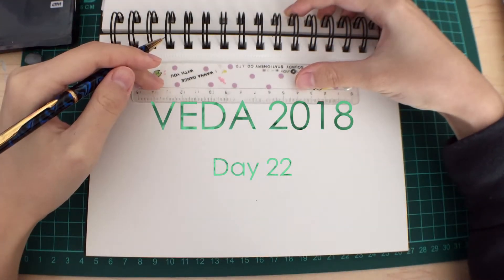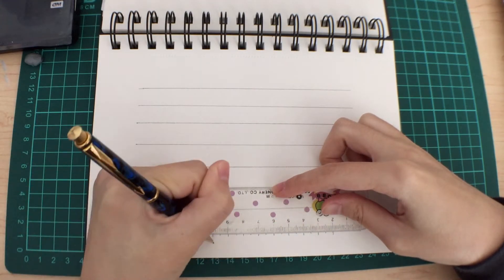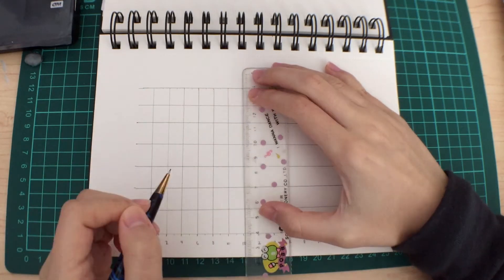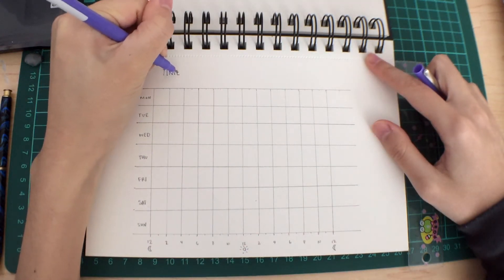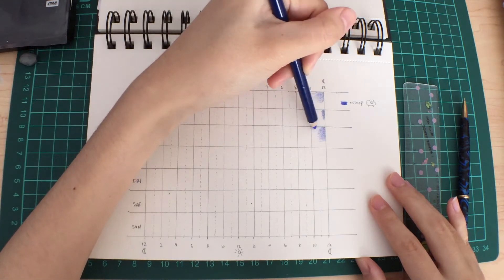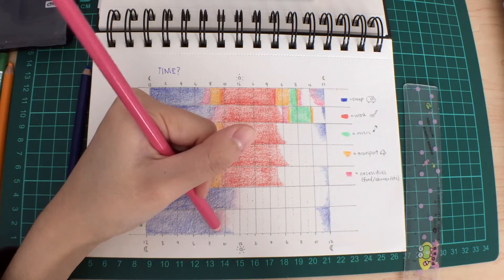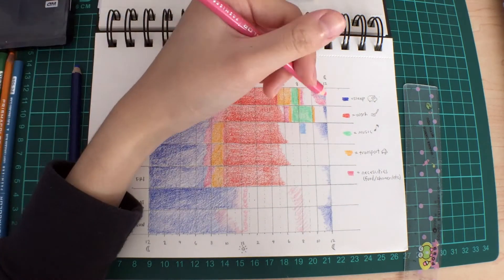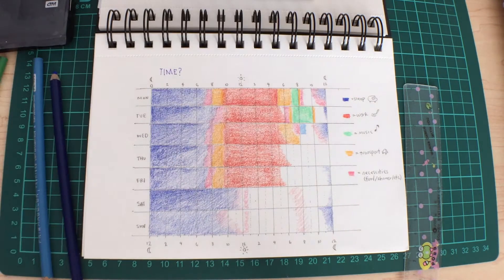how i spend my life | VEDA 2018: Day 22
happy earth day! time's almost up for veda, but what are some things you like to do with your time?